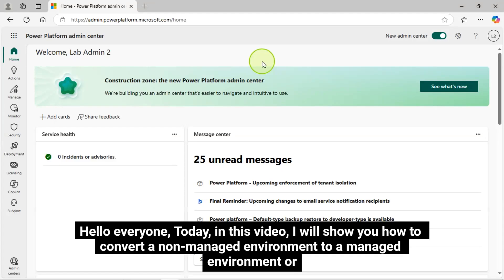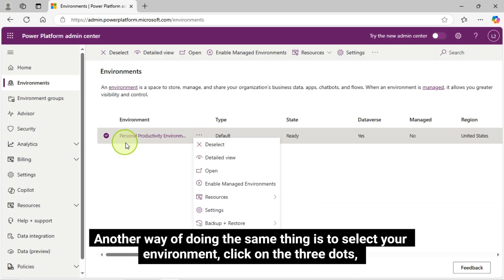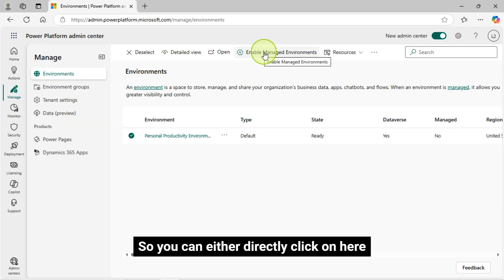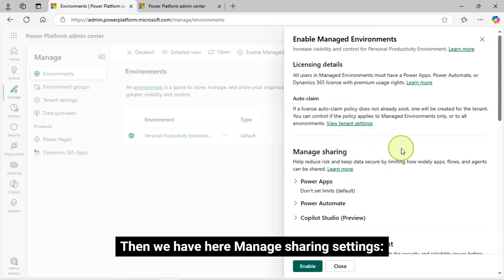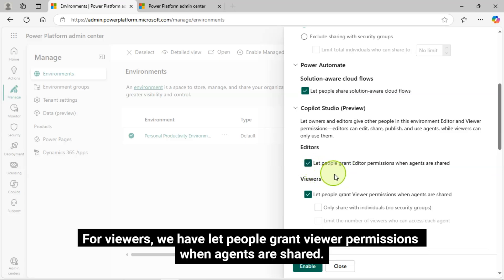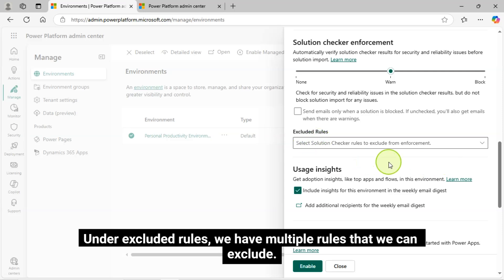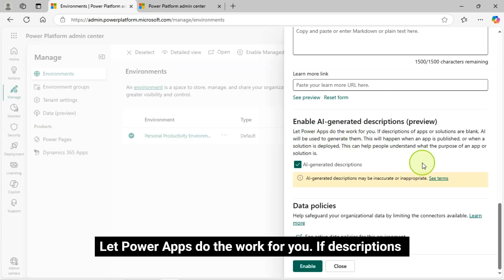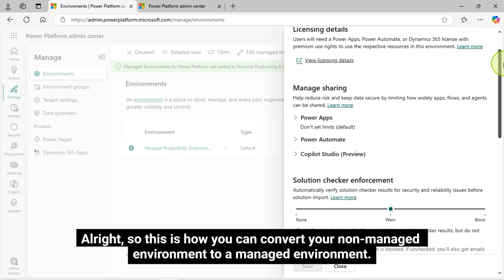Best way to Configure Managed Environments in Power Platform | Tutorial for Power Platform Admins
Power Platform Administrator tutorial: Managed Environments in Power Platform are a game-changer for governance, security, and lifecycle management! In this Power Platform Admin Center Tutorial, we’ll show you how to enable a Power Platform Environment as a managed environment or how to convert a Non-Managed Environment to a Managed Environment step by step.

🔹 What You’ll Learn in This Tutorial:
✅ How to enable Managed Environments in Power Platform and streamline governance.
✅ The key benefits of Power Platform Environment Management for security and compliance.
✅ Differences between Managed vs. Non-Managed Environments and when to use each.
✅ How solution-aware cloud flows and auto-claim features enhance Lifecycle Management in Power Platform.
✅ Proactive governance with detailed analytics, notifications, and security enhancements.

Managed Environments provide structured ALM, advanced security policies, and governance automation, making them ideal for production and enterprise-scale applications. If you’re looking for Power Platform Governance Best Practices, this tutorial is for you!

This Step-by-Step Power Platform Guide is perfect for admins, developers, and IT professionals who want to enhance security in Power Platform while optimizing lifecycle management. Whether you’re setting up Admin Center Managed Environment Setup for compliance or improving operational efficiency, this video has everything you need!